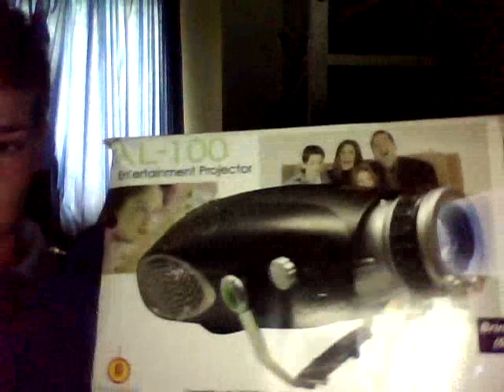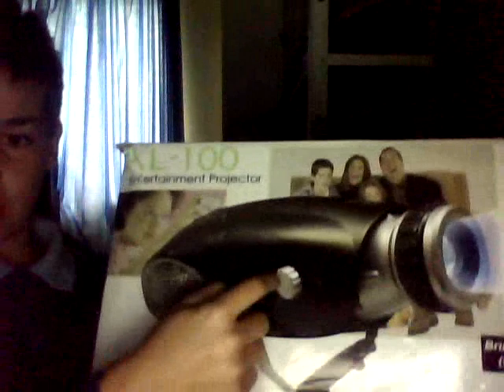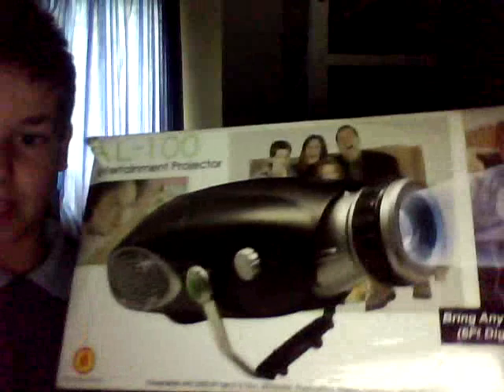my al-100 enetertainment projector